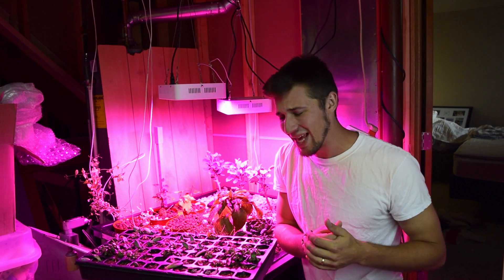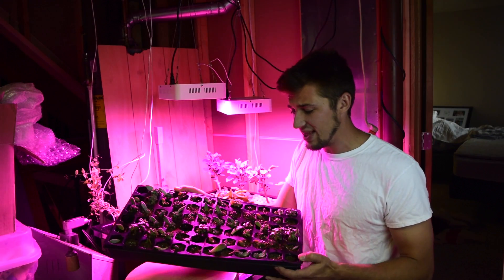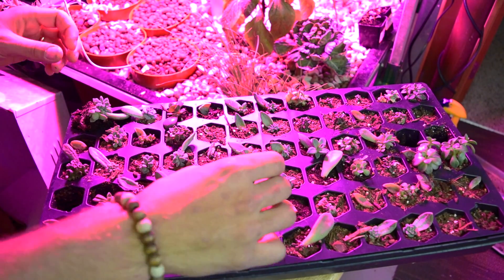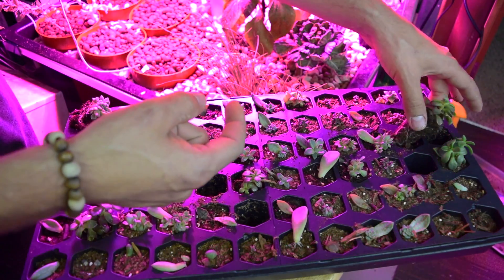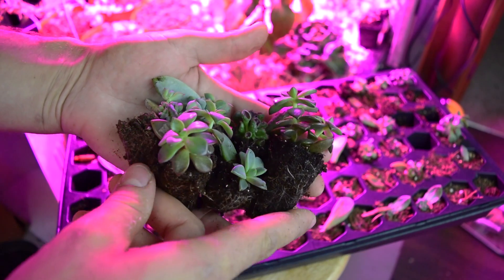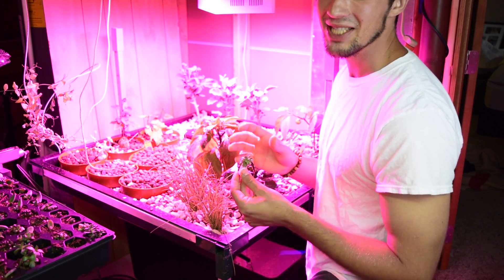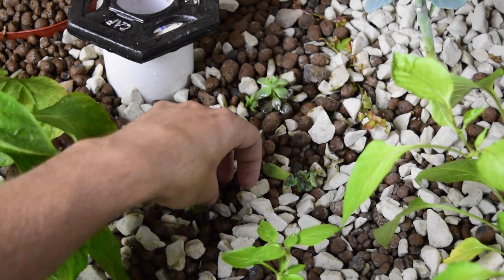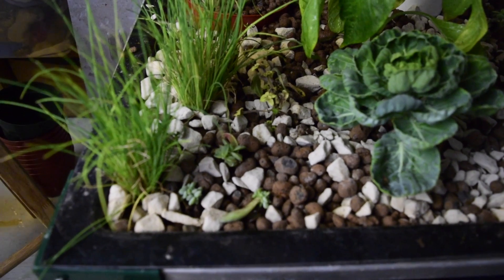Transplanting Succulents! | These propagated Succulents have grown so much!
Today I will be transplanting some of the succulent babies that I have been taking care of since I first propagated them! They are starting to grow quite large and it's time for them to get some more room for growth. This transplant has a twist! Instead of putting them into soil I will be moving them into our aquaponics grow bed as an experiment!